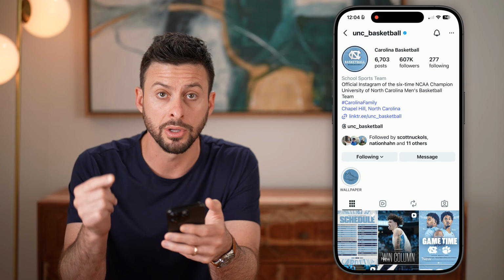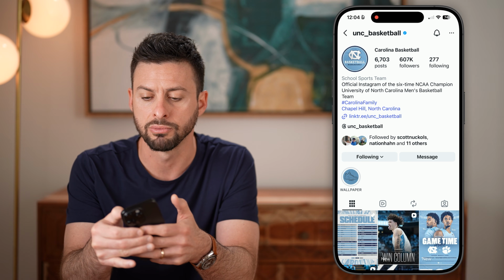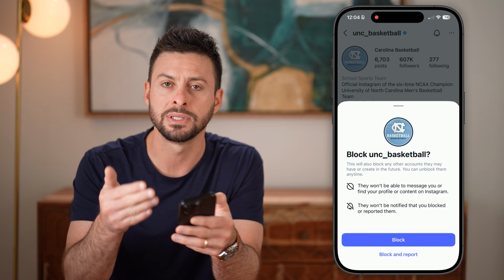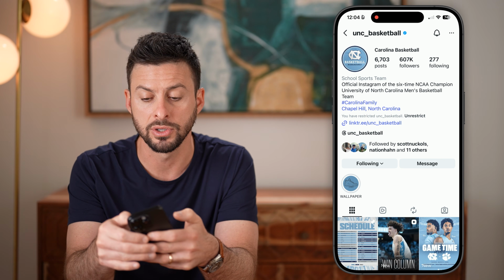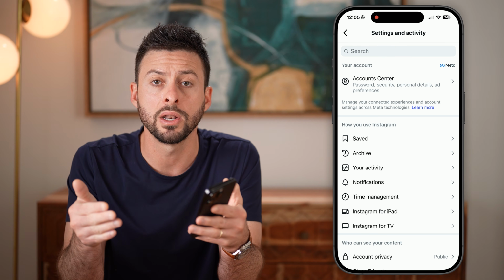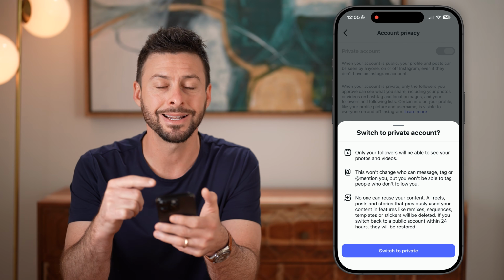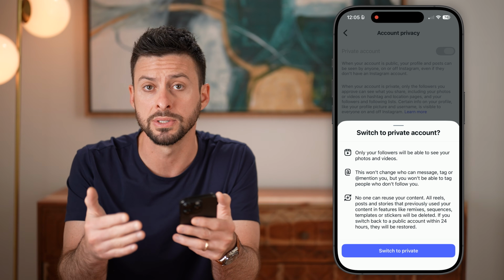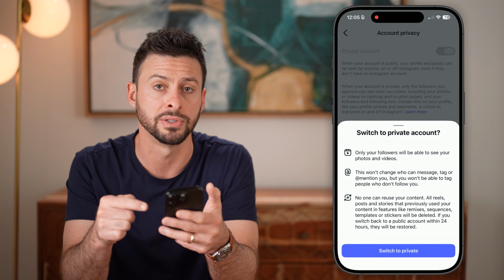How To Make Friends List Private On Instagram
Here's how to make your entire friends list private on Instagram.